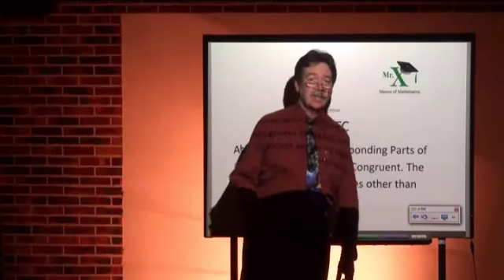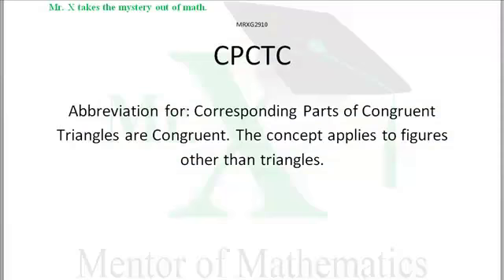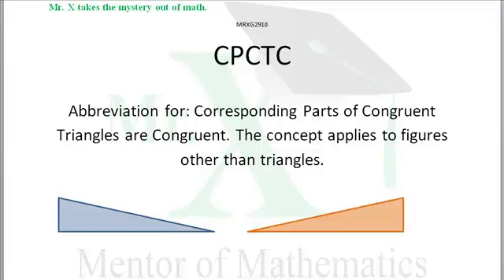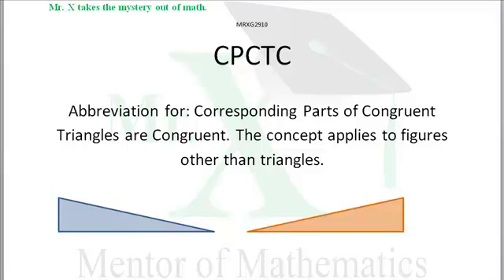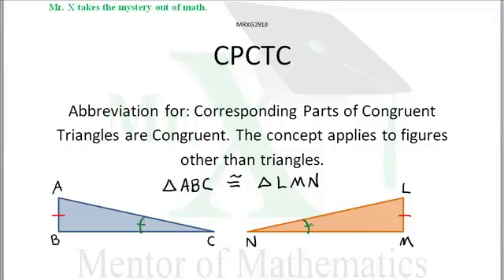Glossary-CPCTC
In geometry class we use this shorthand for "Corresponding Parts of Congruent Triangles are Congruent."